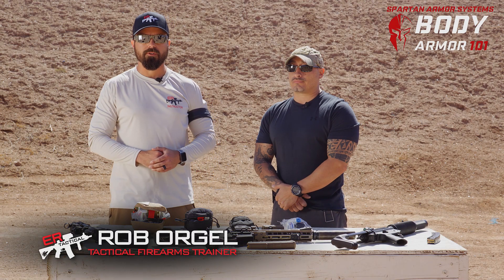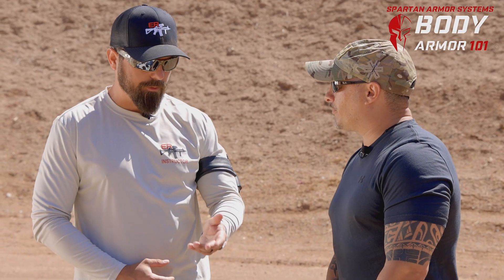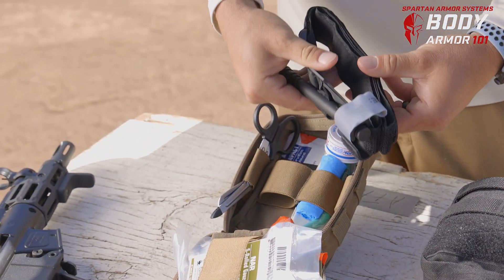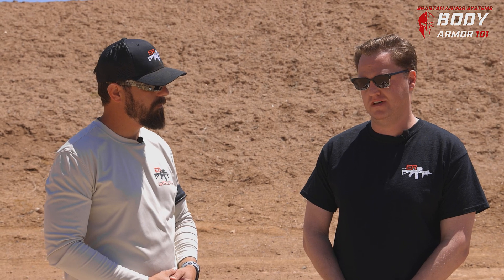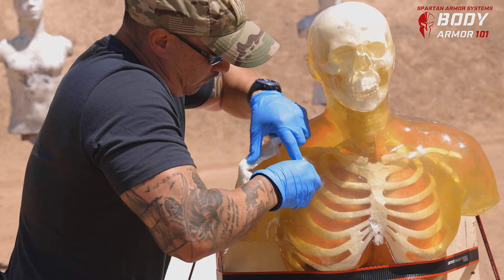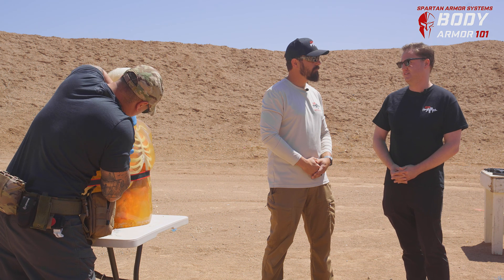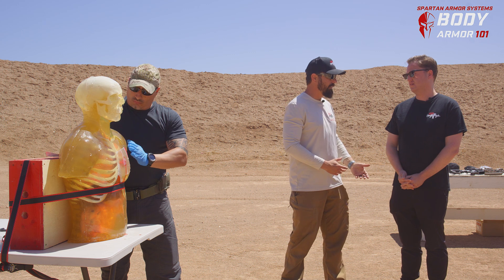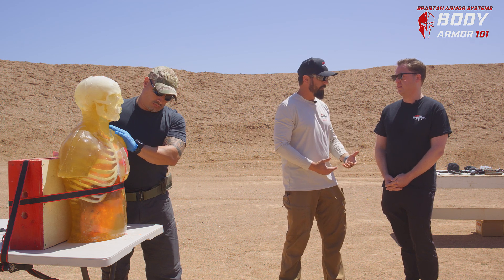Applying Med Kits in the Field to a Bleeding Dummy - Spartan Armor Systems Body Armor 101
In this Body Armor 101 segment, Rob Orgel of ER Tactical shows our line of medical kits. We then utilize a ballistic gel dummy to show the application of common med kit equipment found in each of these kits such as gauze and chest seal. An experienced field medic applies life saving medical equipment while Rob does a play-by-play analysis with a certified critical care physician. Once the work is done, we "test" the bleeding dummy with an MP5, .50 AE Desert Eagle, AR15 and more. Once you buy your med kit, make sure to get training on how to properly use the equipment. This video is just an overview and not intended to be a step by step or "how to" video.

0:00 - Intro & Critical Care Paramedic
0:40 - M.A.R.C.H.
0:58 - M.I.S.T.
1:22 - T.C.C.C.
1:42 - Stop The Bleed Kit
1:54 - EDC Kit
2:28 - First Response Kit
2:52 - AFAK Med Kit
4:00 - Critical Care Physician
4:58 - 9MM Shoulder Wound
7:08 - 9MM Chest Wound
9:51 - 9MM Neck Wound
14:36 - Bleeding Dummy "Test"